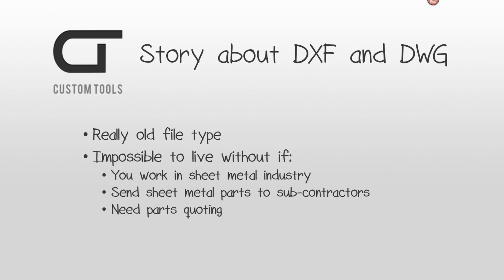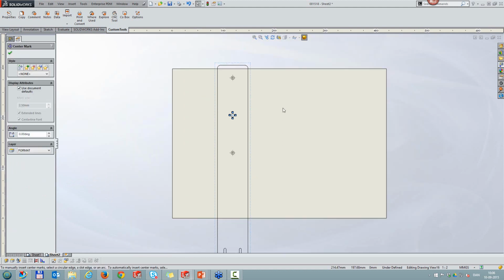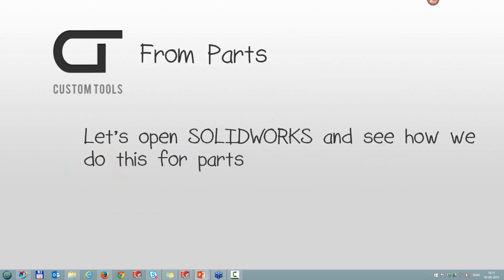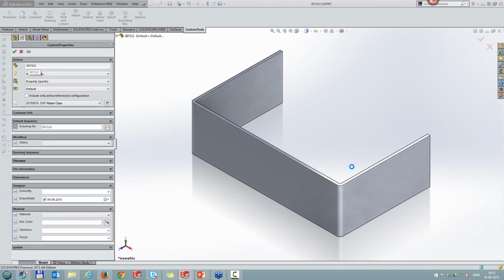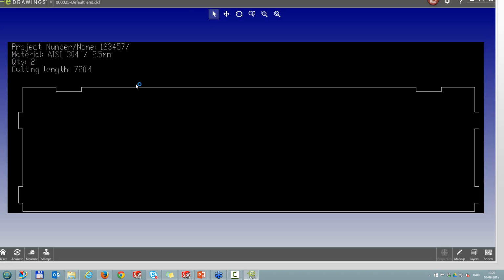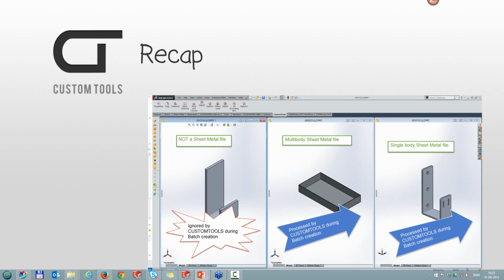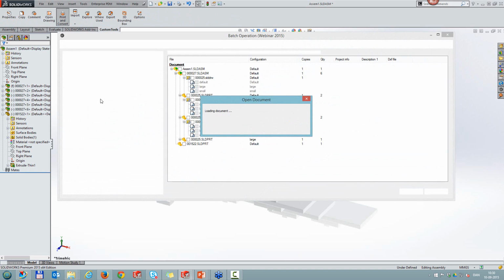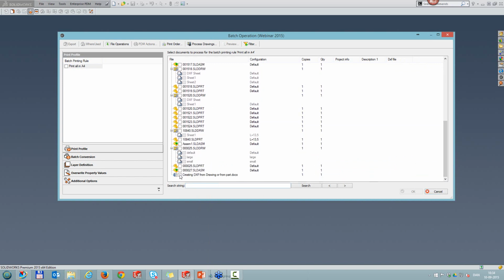DXF Master Class Webinar (For Ninjas)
Automate the way that you create your DXF and DWG files in SOLIDWORKS